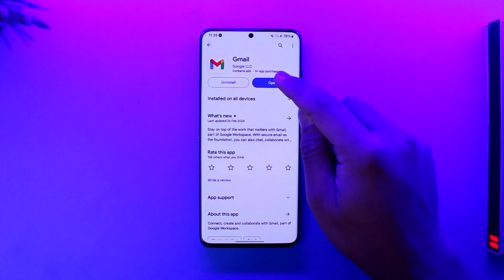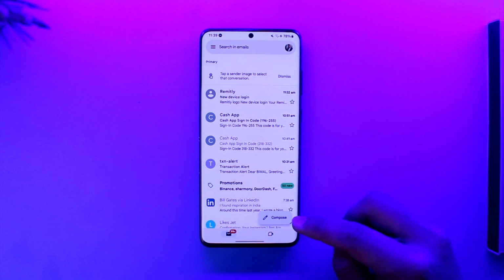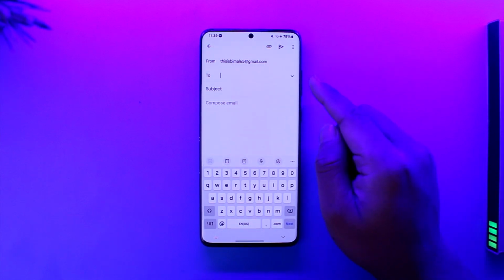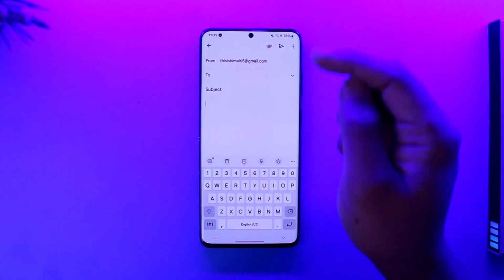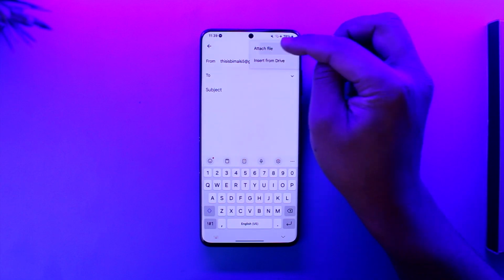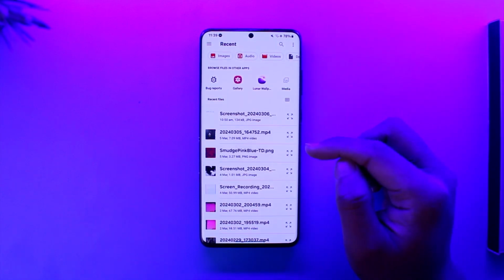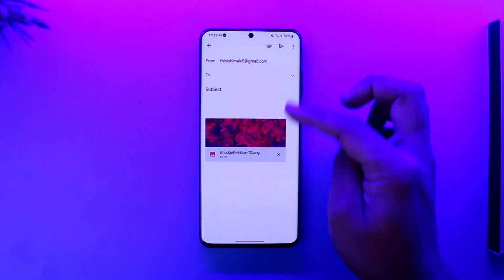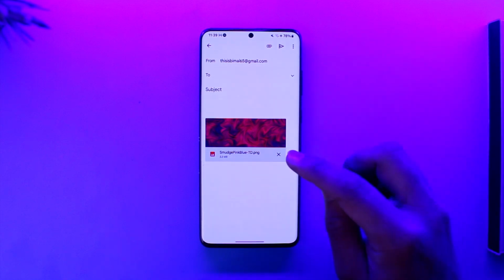How To Send A Photo Through Email !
In this tutorial video, I am simply going to show you how you can send a photo through email.

~Chapters:
0:00 Introduction
0:11 General Info
0:28 Send a Photo Through Email
1:03 Conclusion